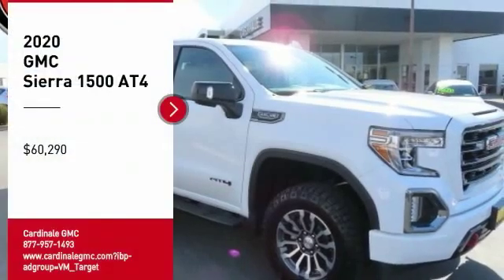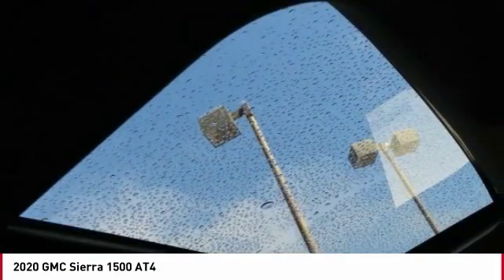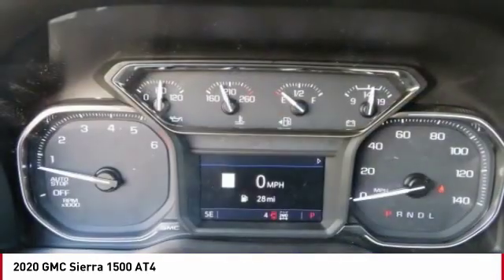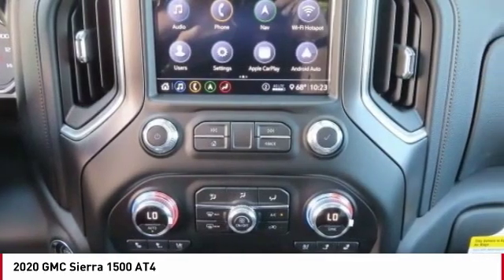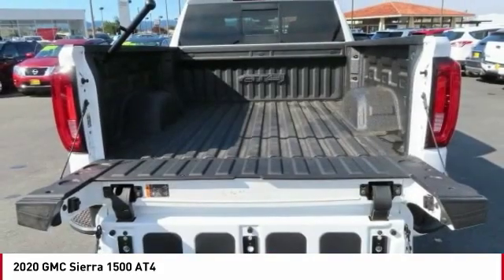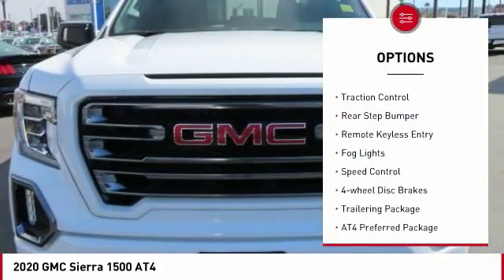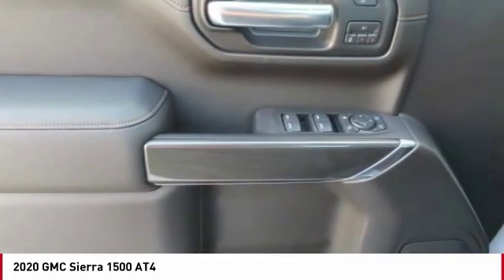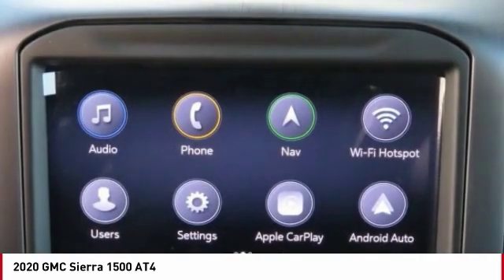2020 GMC Sierra 1500 2020 GMC Sierra 1500 AT4 FOR SALE in Seaside, CA G12305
2020 GMC Sierra 1500 AT4

Cardinale GMC
2 Heitzinger Plaza

Summit White 2020 GMC Sierra 1500 AT4 4WD 10-Speed Automatic EcoTec3 5.3L V8  Recent Arrival!   We develop outstanding relationships where EVERYBODY wins!     Vehicle price and availability are subject to change without notice.